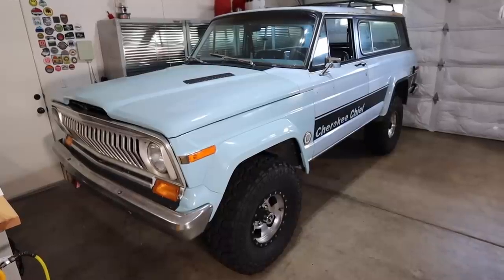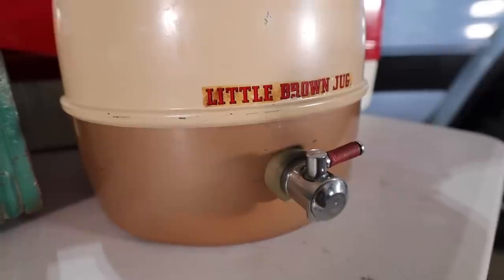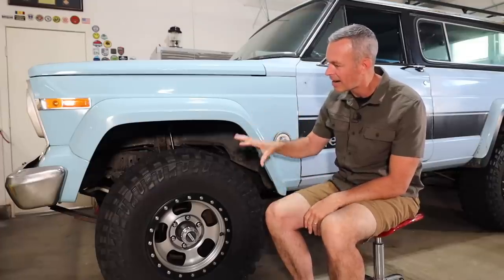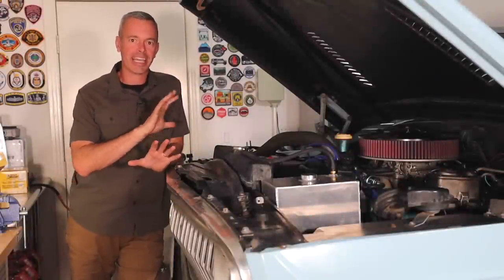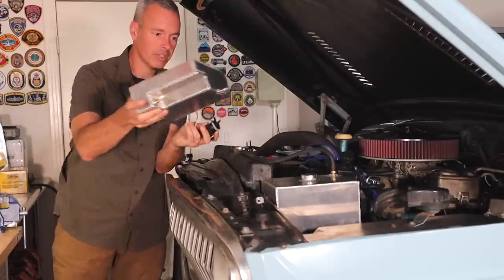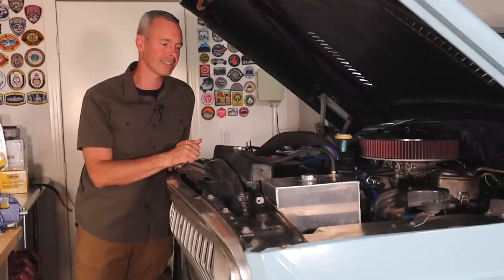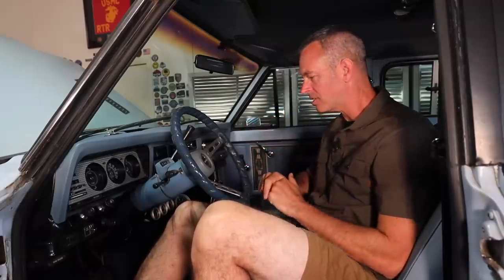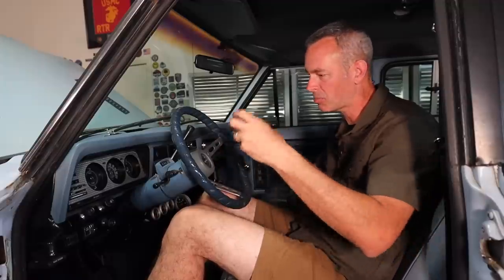Is this 41 Year Old Jeep Cherokee Chief Worth Restoring?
Buying an old classic Jeep like this 1979 Cherokee Chief SJ can be a big project and require many hours of work and possibly a ton of cash. Did I bite off more than I can chew with this project? In this video I'll share with you some of the things I've found wrong so far, some of the things I've sorted, upgraded and some of things that I never expected to find.

🌐 TRAILRECON.COM 🌐